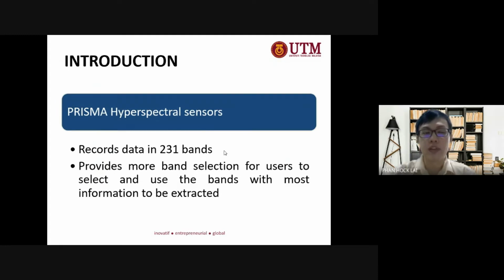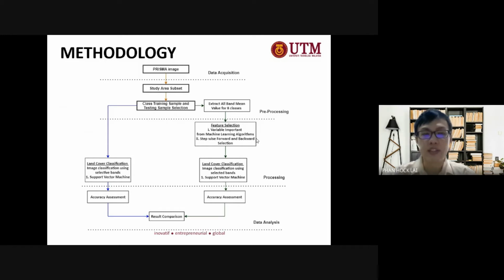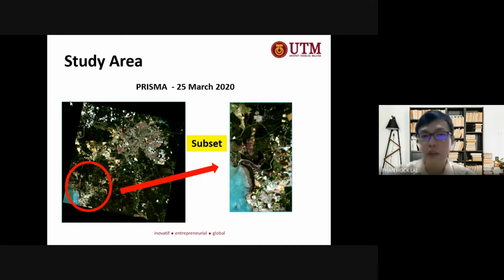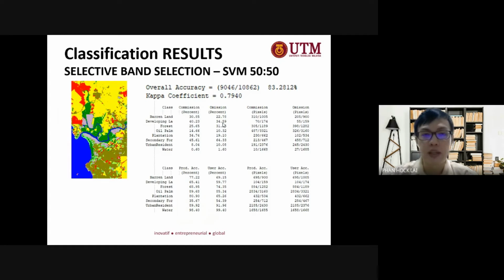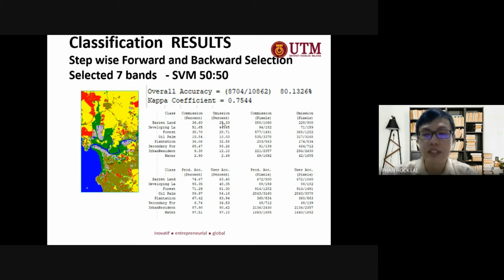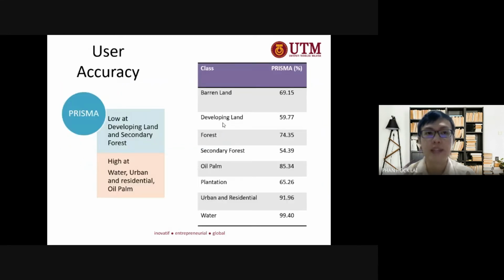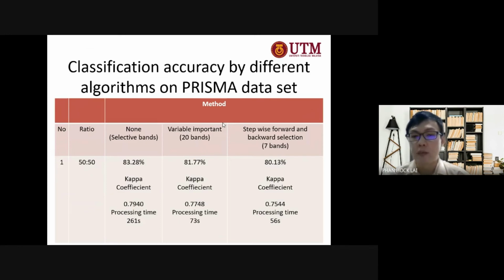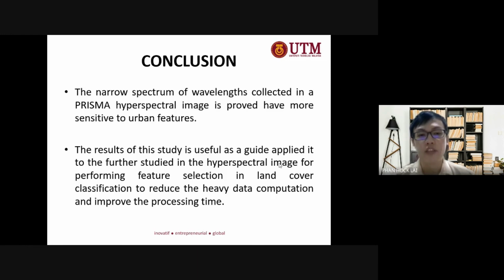PSM 2 VIVA PRESENTATION